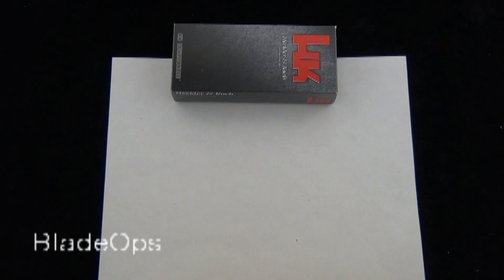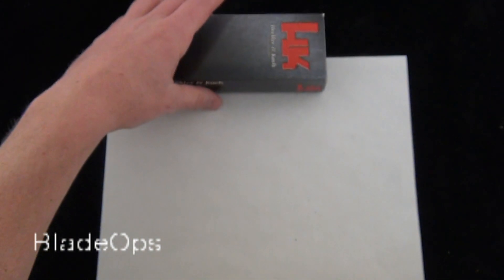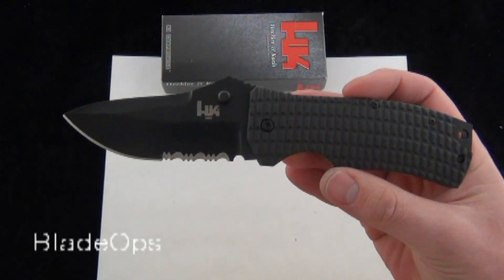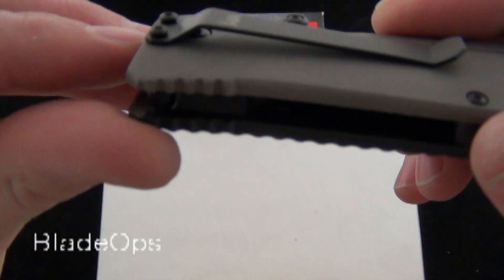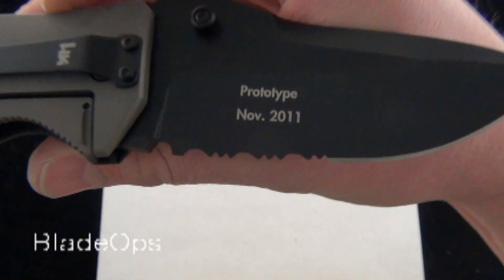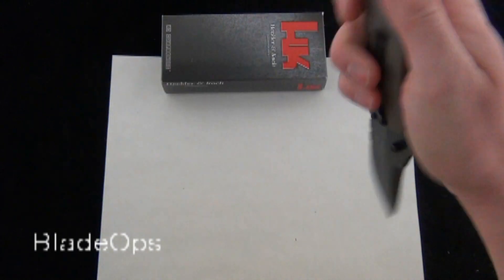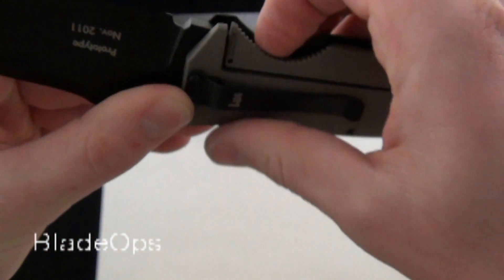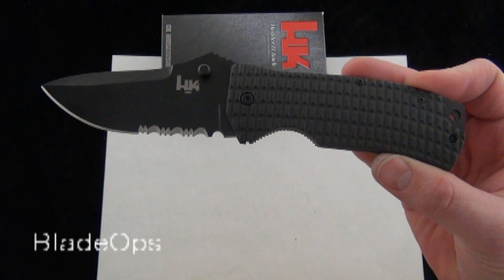H&K Conspiracy Knife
H&K Conspiracy Knife, h&k14201sbt Knife review by BladeOps.com